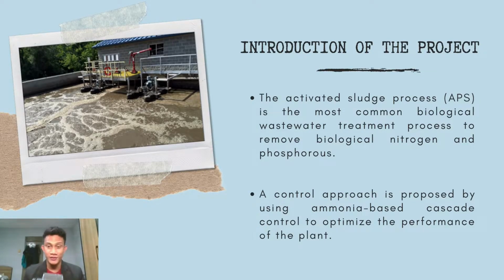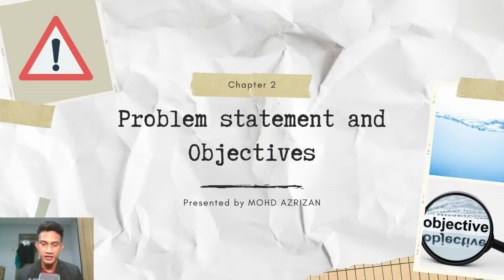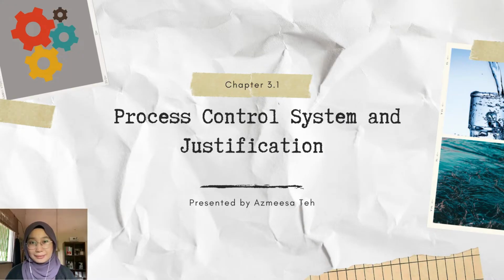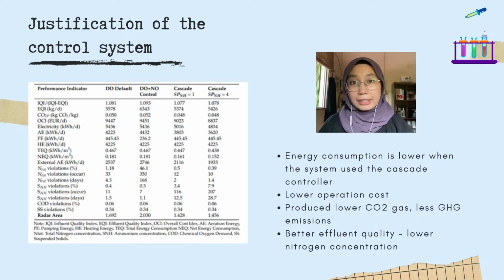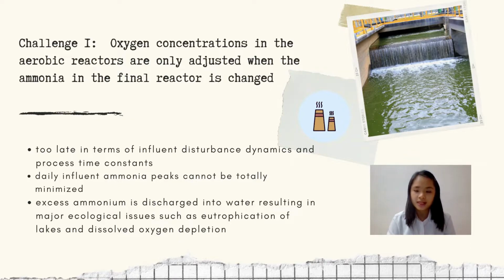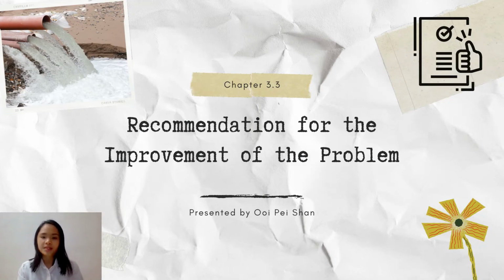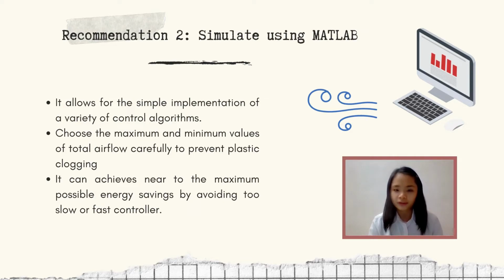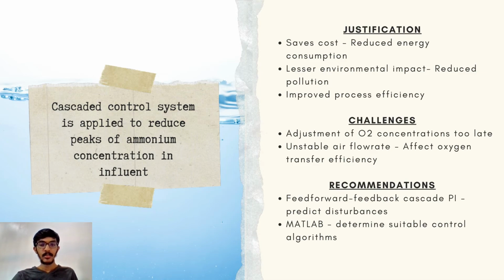CEB3032 Lecture G1- Group 6 - Cascade Control of Ammonium in Activated Sludge Wastewater Treatment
Group members:
1) Ooi Pei Shan - 18001548
2) Azmeesa Teh Mohd Azhar Teh - 18002245
3) Mohd Azrizan Bin Anawar - 17008379
4) Kuhan Tharu Marajan - 18001532